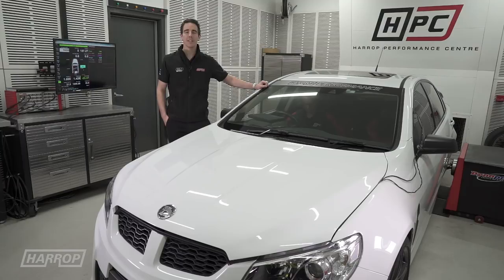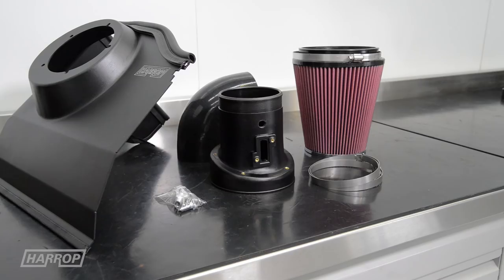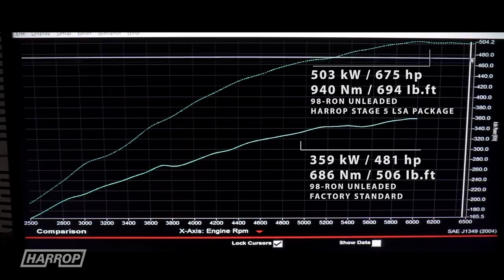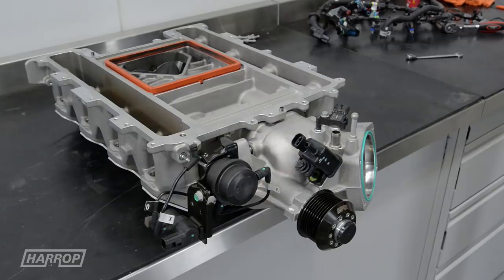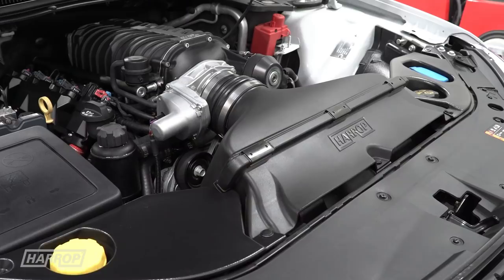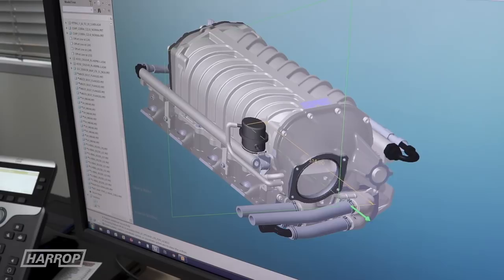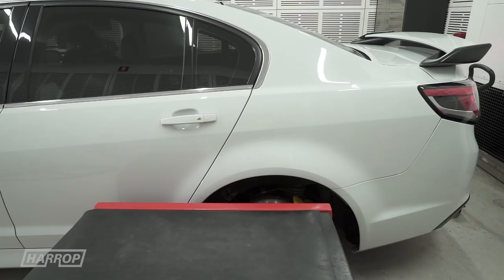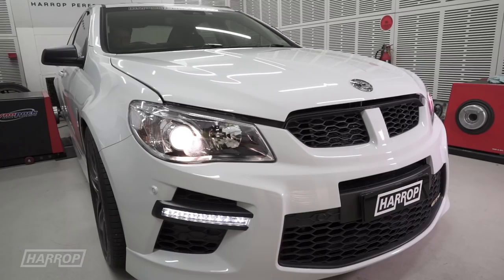LSA TVS2650 Harrop Supercharger Kit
Harrop LSA TVS2650 Engine Kit delivers ultimate performance upgrade potential to the popular factory TVS1900 supercharged LSA engine, as offered on select HSV Gen-F/F2 models. This video reviews the development program and performance comparisons over 4 years on the same car that has seen 4 different supercharger combinations.